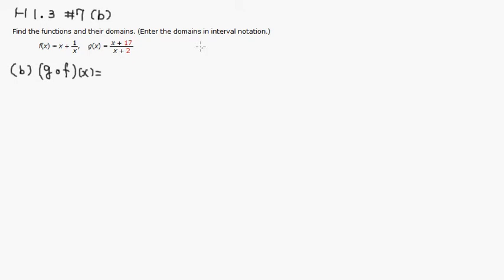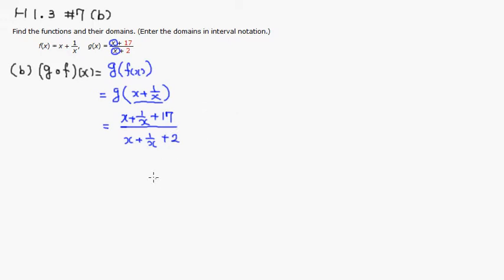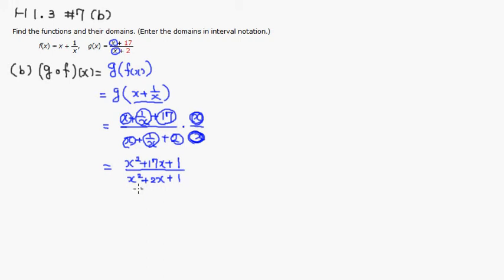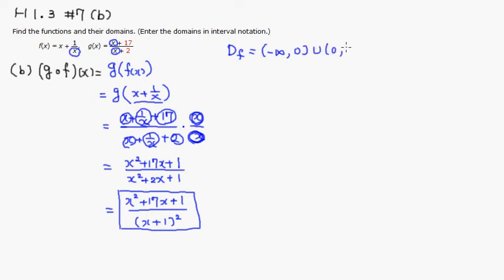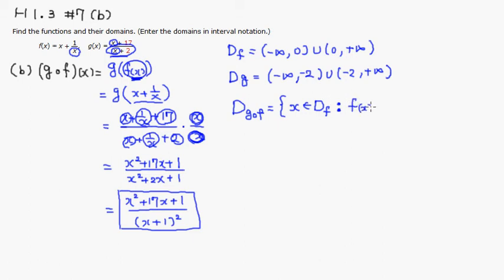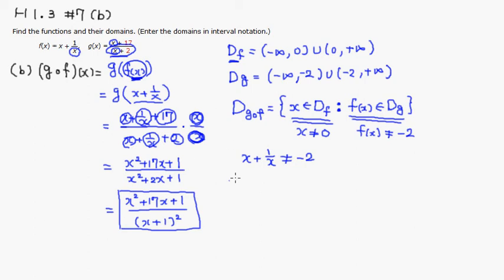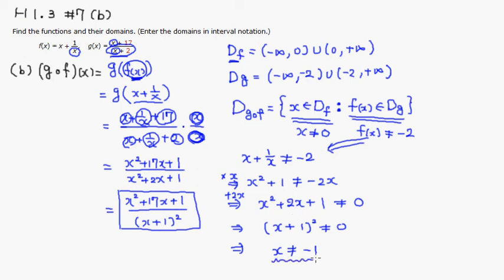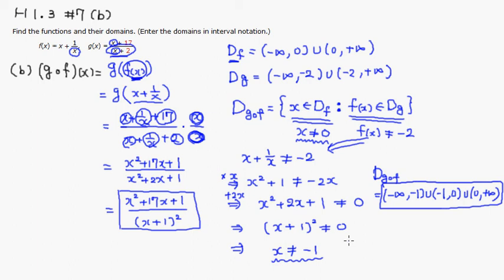m131 h1 3 7b f2012